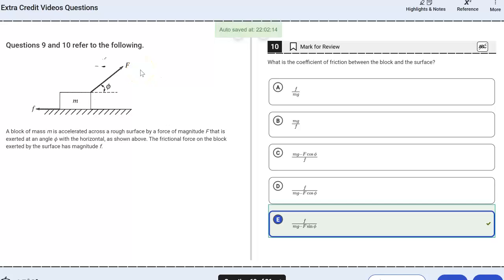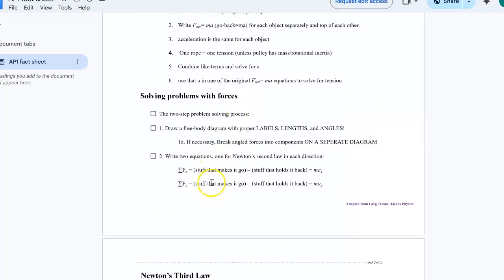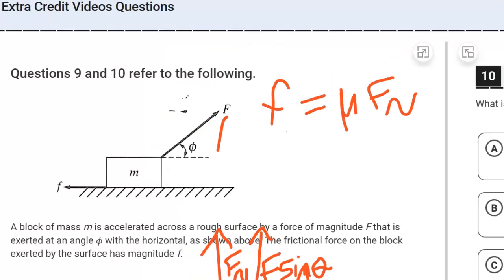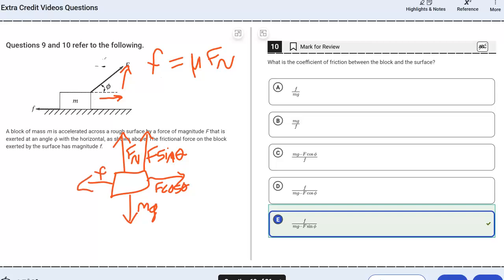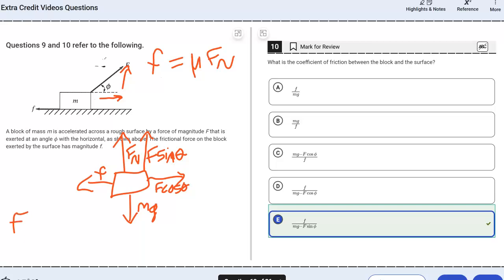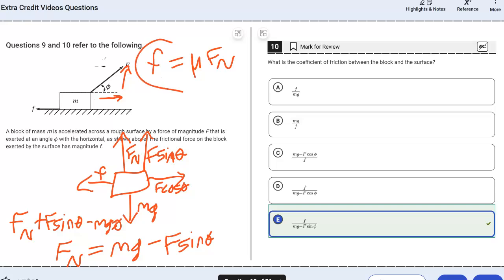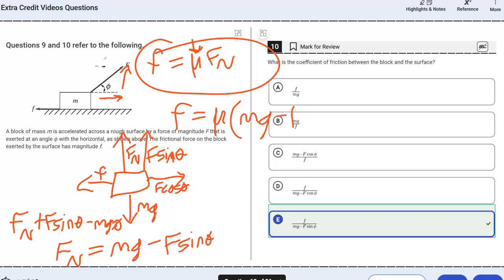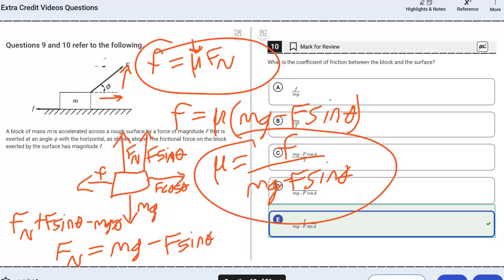AP Physics C Extra Credit MCQ #5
Fifth MCQ